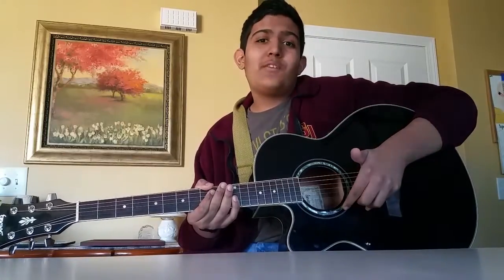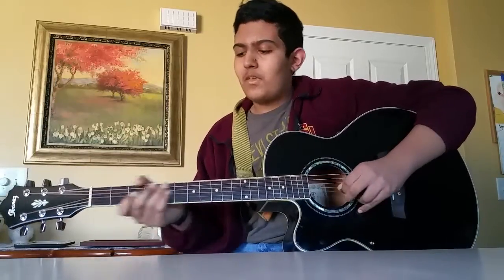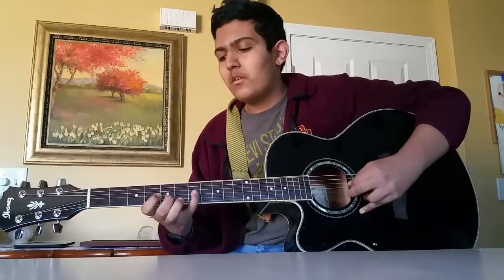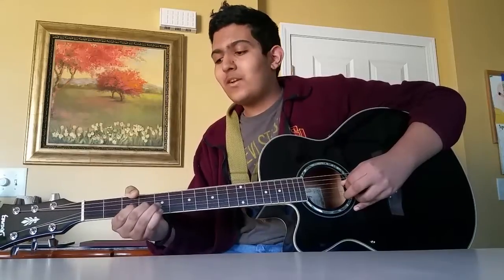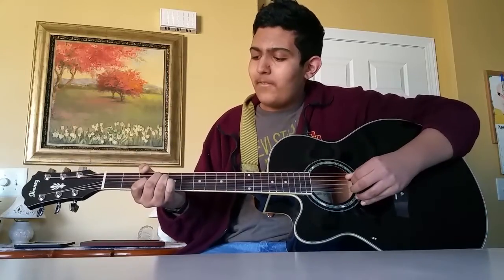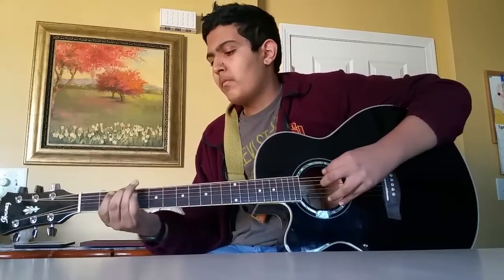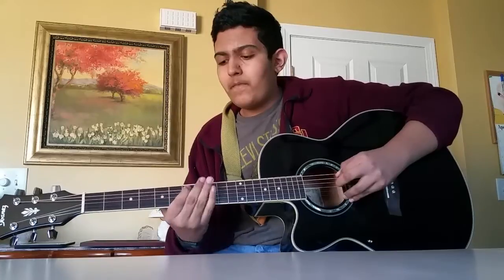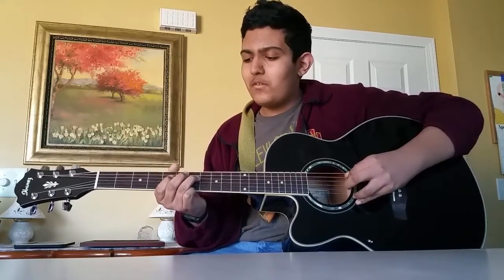Uncle Tom's Cabin by Warrant Acoustic Solo Lesson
Learn the acoustic solo intro to Uncle Tom's Cabin by Warrant.